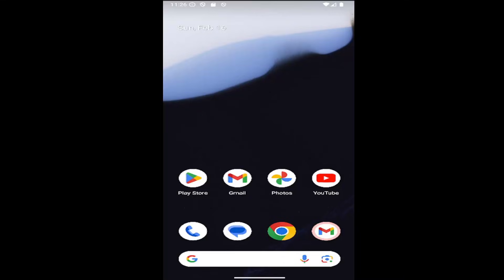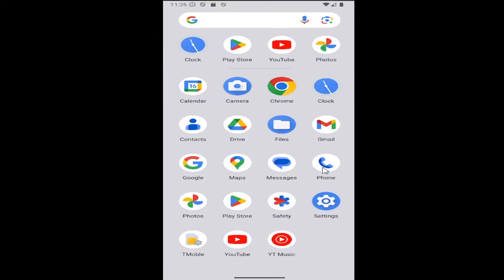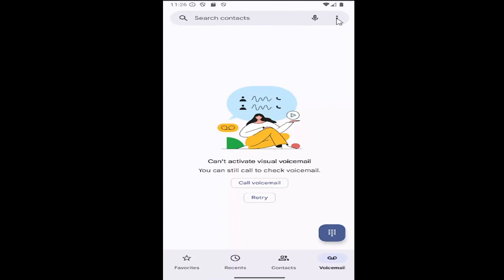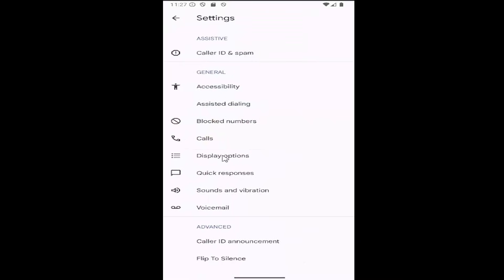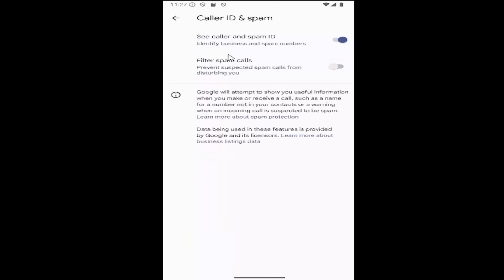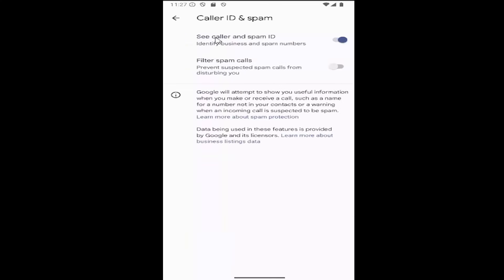How To Show/Hide Caller ID Phone Number On Samsung Galaxy [2026]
How To Show/Hide Caller ID Phone Number On Samsung Galaxy [Tutorial]

This tutorial explains how to show or hide your Caller ID phone number on a Samsung Galaxy, giving you the flexibility to control whether your number is visible to the person you're calling. By enabling Caller ID, your number will appear on the recipient’s screen, while hiding it will display "Unknown" or "Private Number" instead. The guide walks you through the easy steps to adjust this feature in your device’s call settings. By following this tutorial, you can easily manage your privacy and decide when to share your phone number.

Issues addressed in this tutorial:
show caller id on samsung phone
how to hide caller id on samsung a12
how to hide caller id on samsung a51
how to hide caller id on samsung note 10
how to show caller id on samsung
hide phone number when calling samsung
hide caller id samsung s8 plus
hide caller id samsung s21 ultra
how to turn off caller id on samsung galaxy s10
hide caller id samsung galaxy s10
how to change caller id on samsung galaxy